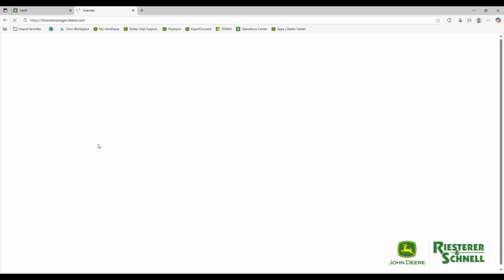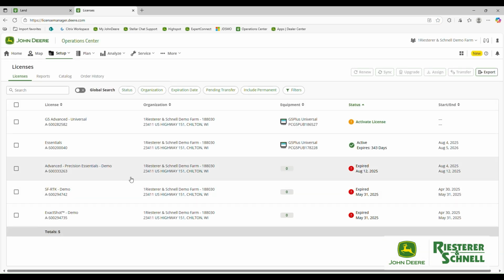Harvest Smarter: How John Deere Tech Is Revolutionizing Fall Operations | Riesterer & Schnell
In this episode of Leap Forward, join Riesterer & Schnell’s digital experts — Trevor, Wyatt, and Matt — as they dive into the cutting-edge John Deere technologies transforming Wisconsin’s fall harvest. From Autopath and Turn Automation to Grain Weight Sharing and JDLink, discover how precision ag tools are helping farmers boost efficiency, reduce stress, and make smarter decisions in the field. Plus, hear Matt’s inspiring journey from high school shop class to ag tech intern, and learn how the next generation is shaping the future of farming. Whether you're in the cab or planning your next season, this episode is packed with practical insights to help you leap forward.

Why Riesterer & Schnell?
Riesterer & Schnell, a progressive locally-owned John Deere dealership, has proudly been serving Wisconsin communities since 1931. Because you are committed to your land, we are determined to provide you with the very best in equipment and service. Our specialties are tractors, farm equipment, zero turns, riding lawn mowers, precision farming technology, parts and service.